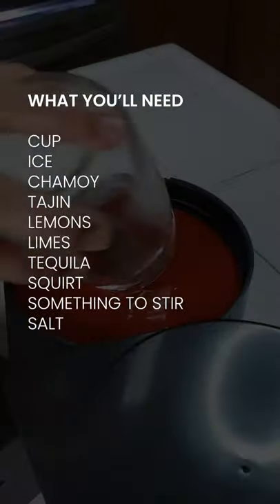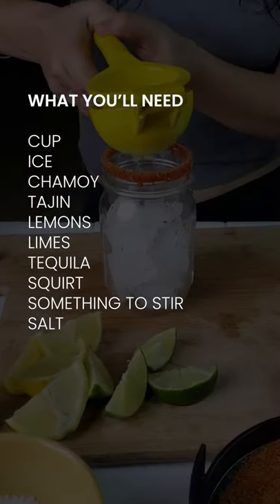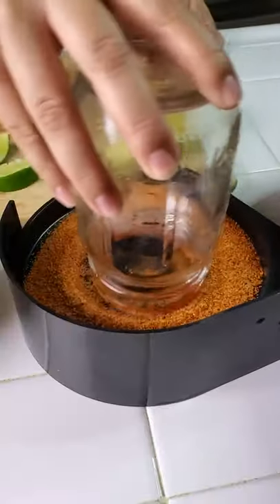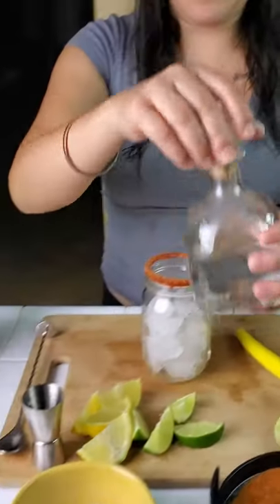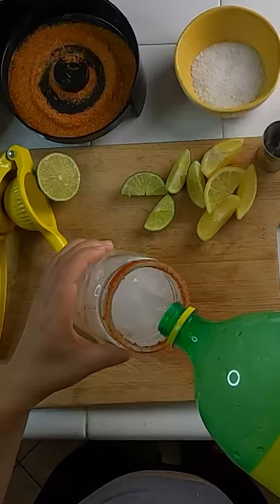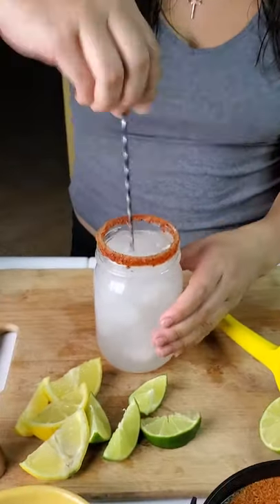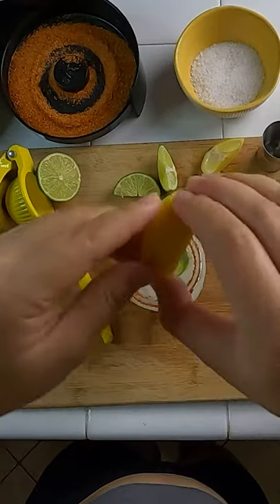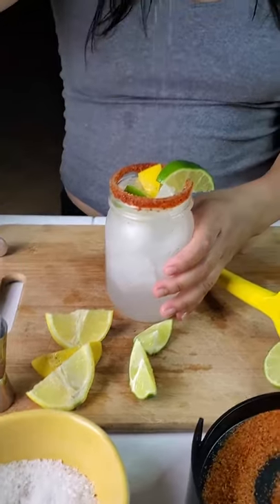How To Make A Paloma - Drinks with Erika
Heller & welcome back to Drinks with Erika

Today I am going to show you how to make a simple yet refreshing Paloma that you’re going to love
First grab your glass of choice
Dip the rim of your cup with Chamoy & Tajin
Add ½ a cup of Ice
Squeeze a half of a Lemon
Add a shot of your favorite Tequila (Doesn’t have to be a shot could be a little extra)
Top it off with Squirt
Give it a Stir
Squeeze and drop some Lemon & lime inside